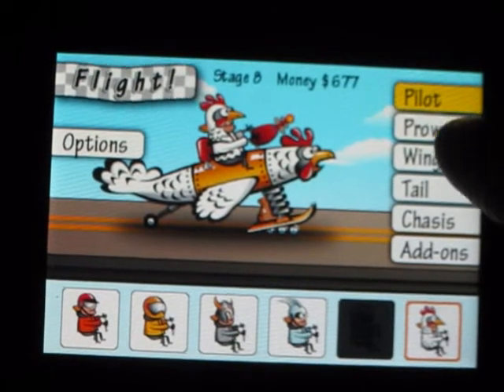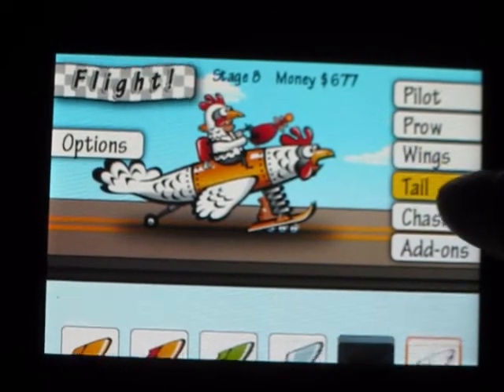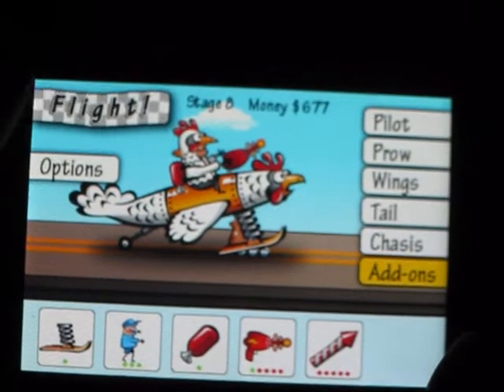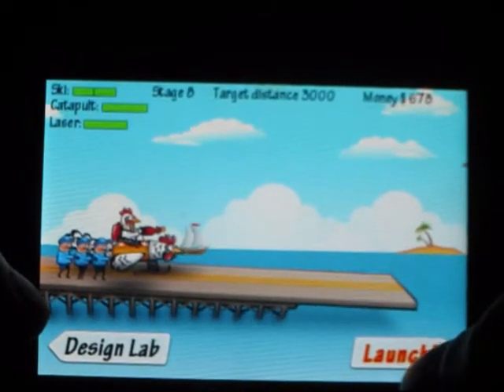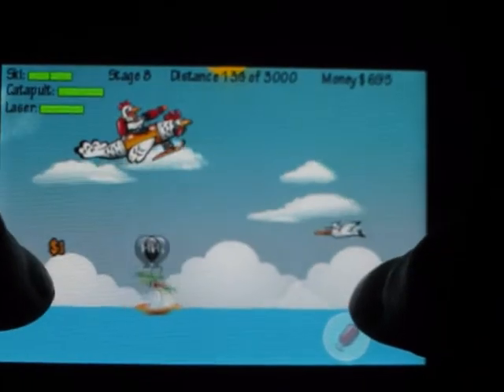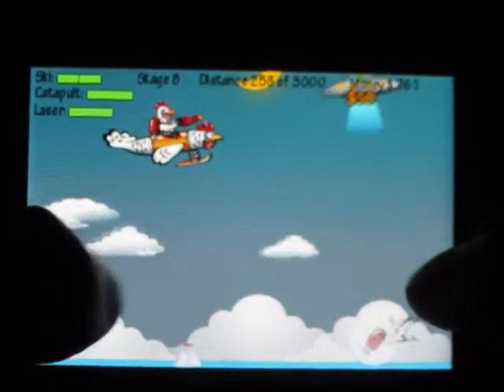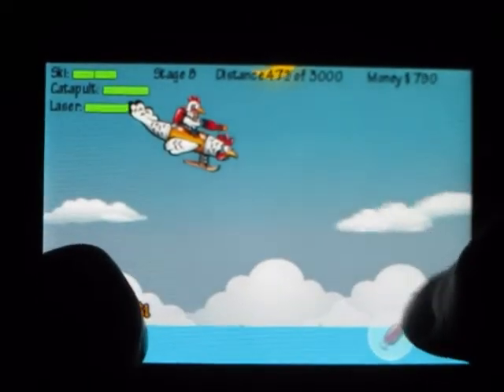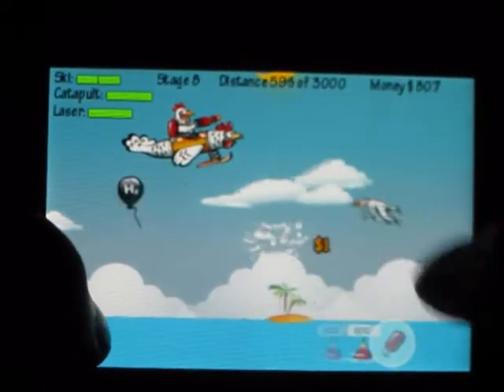Flugtag Pro iPhone game review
Developed by gadgetcrafts.com, is now available from the App Store and has made Apple's Top 300 iPad and iPod applications list. The app was last released on February 10, 2011 and sells for $0.99.

The application developer's description of the application is, "Funny flights for your pleasure!
Open designs, mix em, create your own plane.
Get more bonuses and cool upgrades to fly further and became first in the Flugtag Pro world records table!
Tap birds to earn additional money and get chicken-style plane.
main features are:

Cartoon-style graphics,
Game Center support,
Five airplane designs with ability to mix parts,
Special plane for banished seagulls,
AND Cool upgrades.